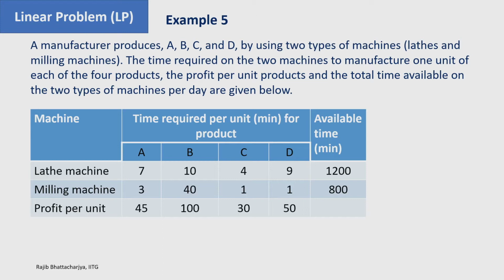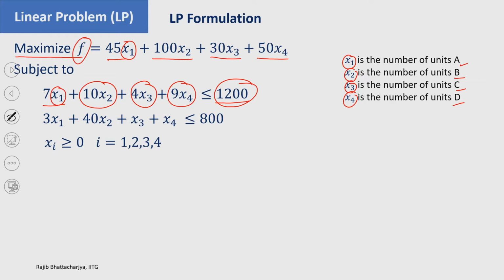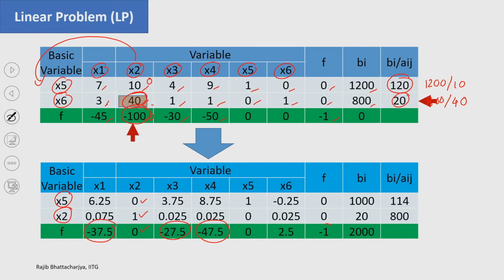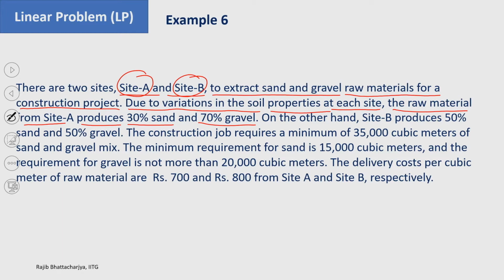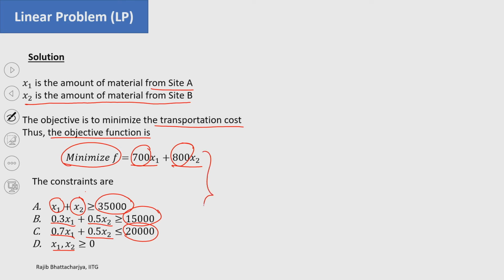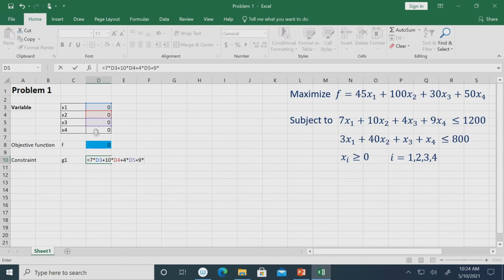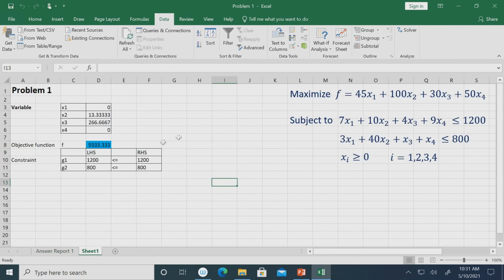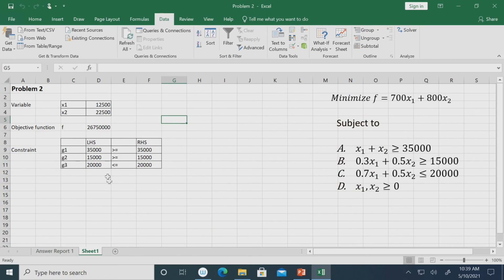Lec 6: Solution of Linear Problem using Excel Solver